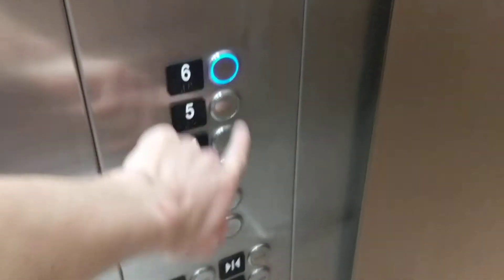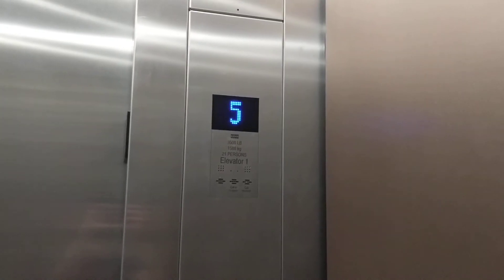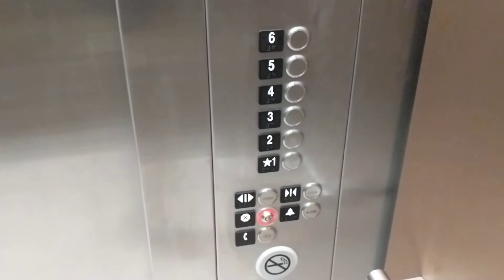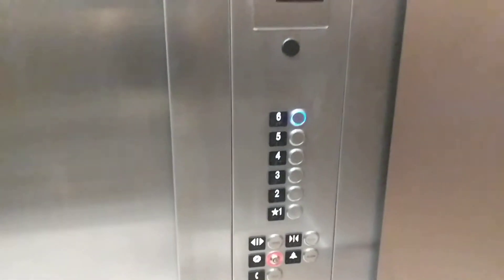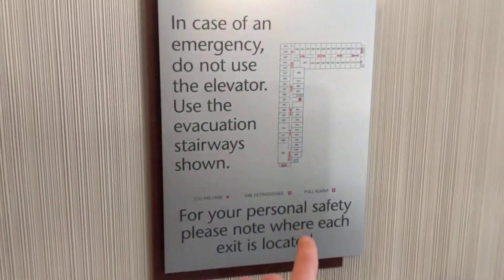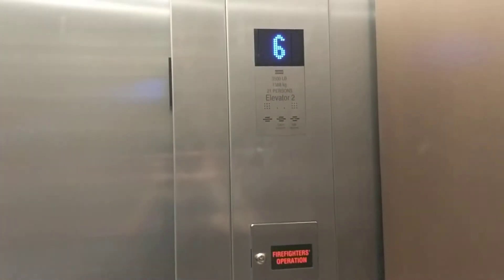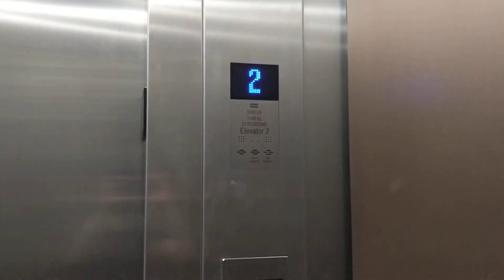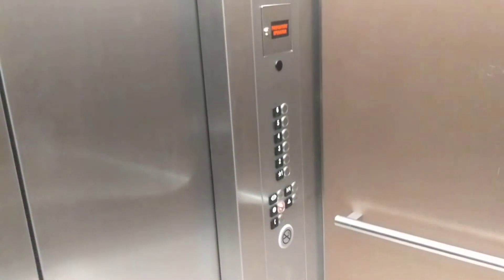Nice Fixtures - 2018 KONE Traction Elevators - Hotel Elevators - Delta Hotels by Marriot - Allen, TX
These are pretty nice, but these are used heavily. I can't imagine they'll look too good in a few years.

Specs:
KONE
Traction Drive @ 200 FPM
KCM831 Model (or controller type)
3500 LB Capacity
Installed 2018
6 Floors

Watters Creek Hotel and Convention Center